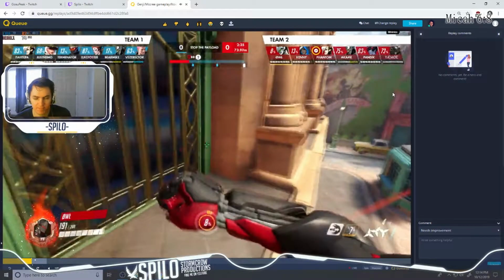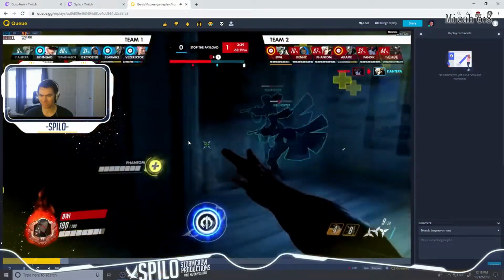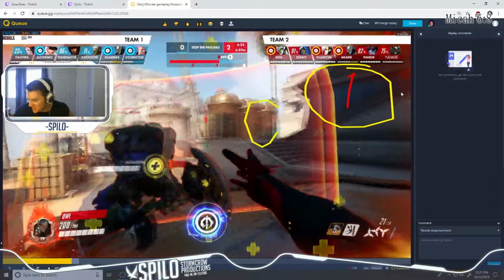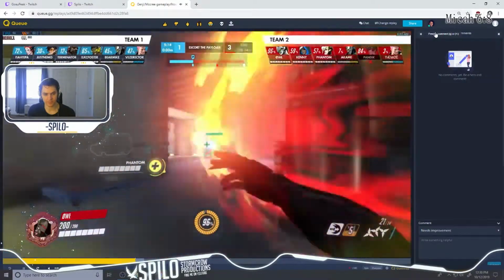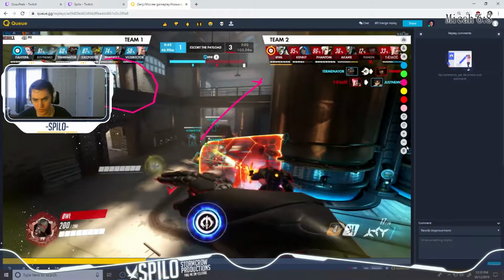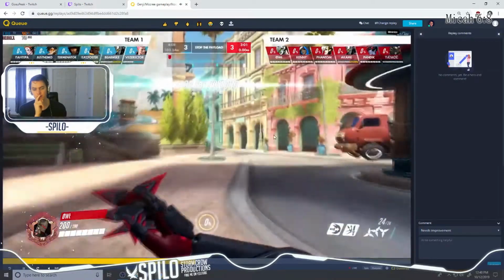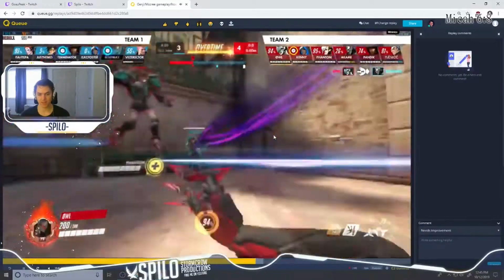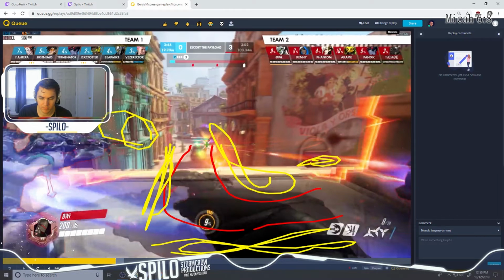Coaching Genji (ft. Peak)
Coach Spilo brings on GosuPeak (top tier content creator and recent coach for the Dallas Fuel) to duo review a Platinum Genji!

To join our team, jump in our Discord and follow Spilo on Twitch: